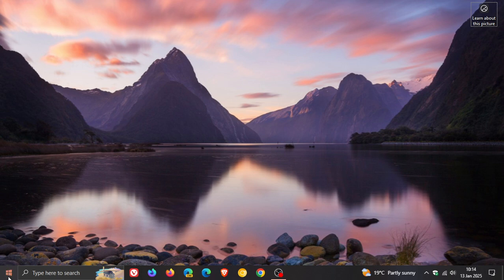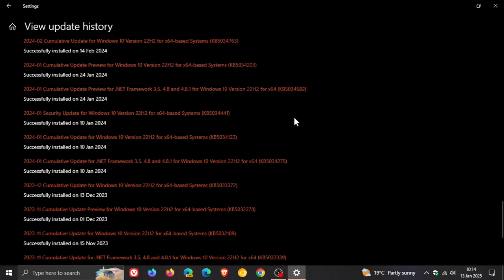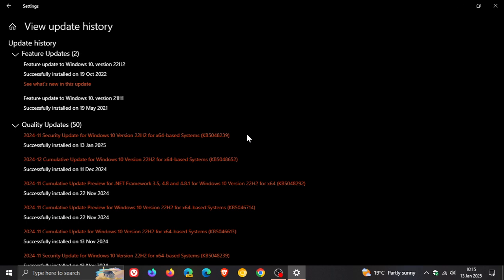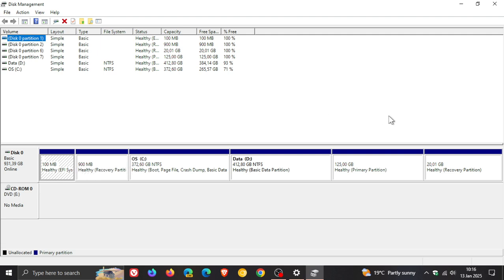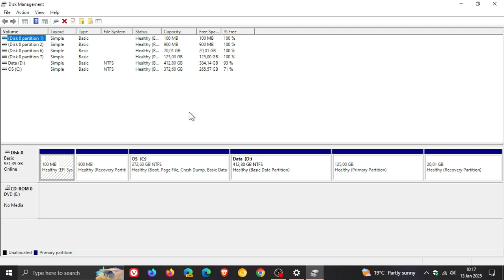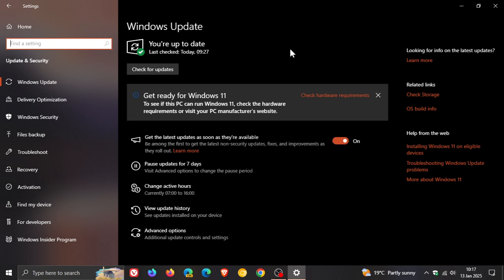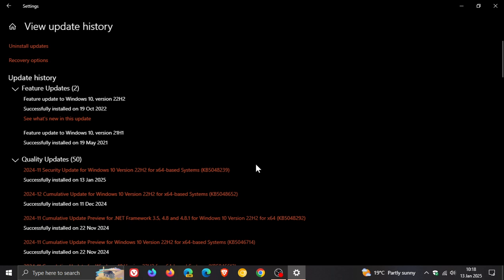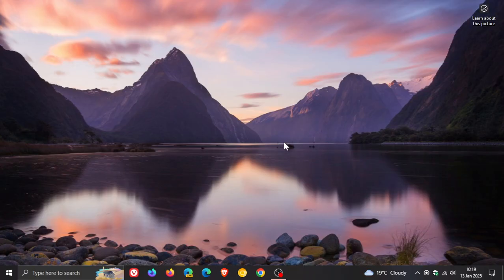Windows 10 KB5048239 WinRE Update Released Again BUT it's Causing Issues!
The update installs improvements to Windows recovery features and is the follow up to KB5034441.
How to show or hide (block) updates on Windows 10 and 11 using the Microsoft "Wushowhide" tool